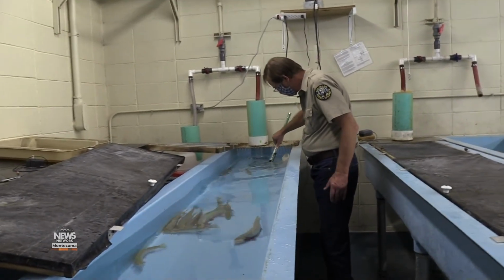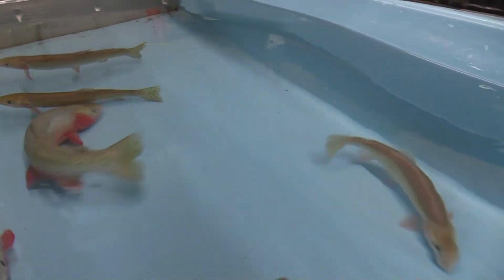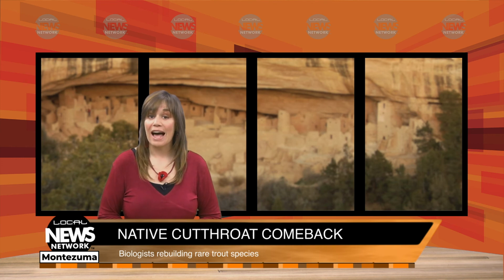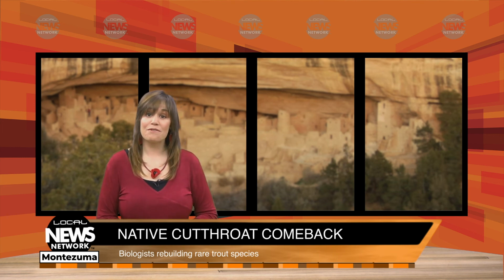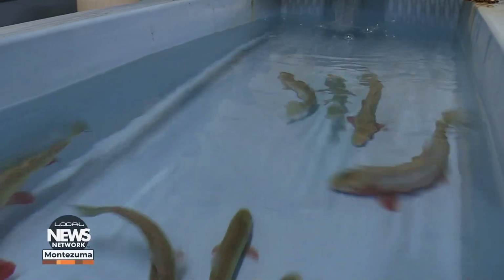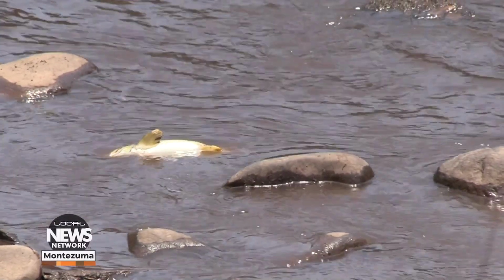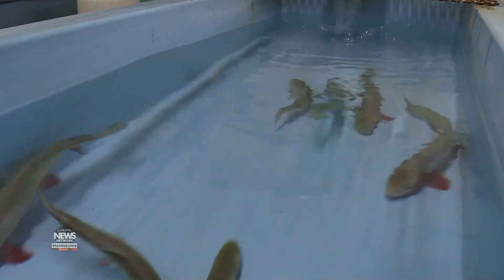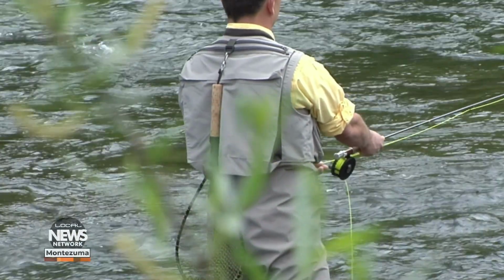Saving the Rare San Juan Cutthroat Trout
A rare subspecies of cutthroat trout found only in isolated streams of the San Juan Mountains is on its way back from near extinction, thanks to biologists at the Colorado State Fish Hatchery.
Local NEWS Montezuma  is part of Local NEWS Network (LNN), a proprietary platform to produce and distribute local NEWS programming in small towns across the USA.
or on one of our four digital displays around town and at the airport.